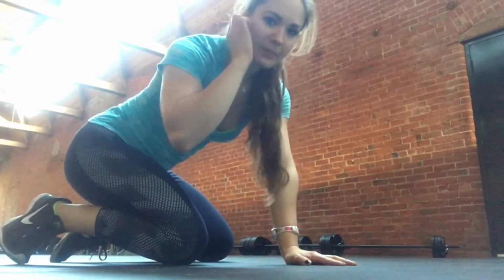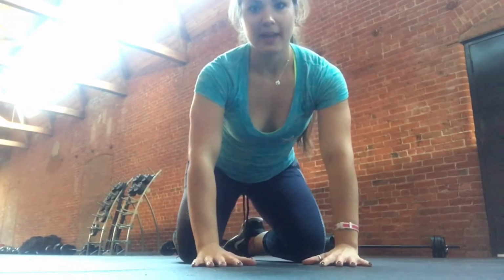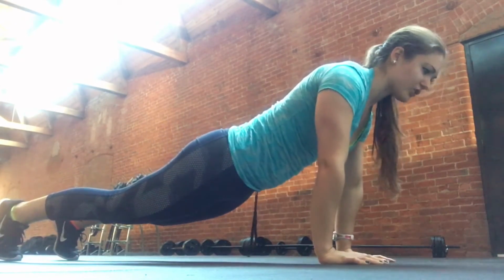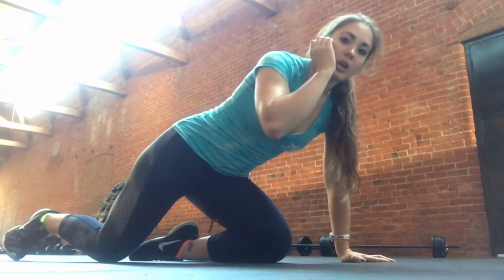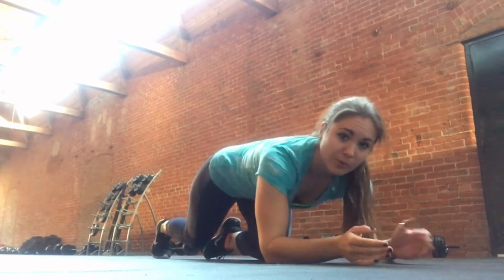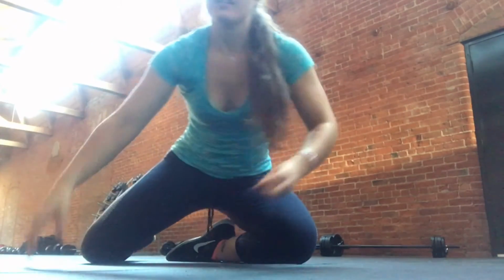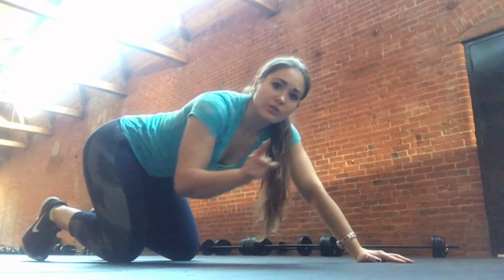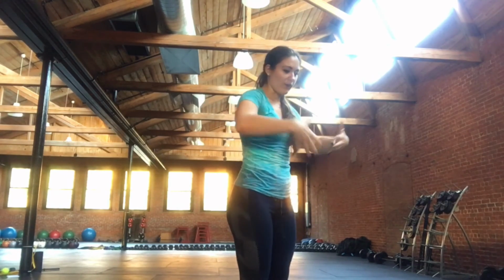Tips On A Better Plank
The plank position utilizes your entire core. That means that when you are in a plank, you are locking out not just your abdominals, but your shoulders and your glutes. Your butt is part of your core, so use it. Your eyes should be a few inches in front of your fingertips to keep your neck neutral. It is not ideal to be craning the neck up to look at the person across from you or to relax your head entirely and look at your toes. Straight line head to heal. Squeeze everything: shoulders, core, butt, legs. You should be as solid as a rock, nothing should be fluffy or disengaged.

One key piece of the plank is the hip tuck. If you have ever experienced pain in your back while performing a plank, you are not tucking your hips. You hear that you should keep your hips neutral so you are forming a straight line shoulders, hips, heels. You may have your hips in line, but that doesn’t mean your low back is in the correct position. Think about tucking your butt cheeks under your pelvis and push your hip bones up so your back is completely flat and not arched.

Your hands should be right under the chest so we aren’t putting any unnecessary pressure on the shoulders. In order to engage the shoulders properly, we have to corkscrew the elbows in. When we rotate through the wrists so that the crook of your elbow is facing outward, you are pulling the shoulder blades down and back into the correct position with a little help from the lats.

To relieve some of the pressure on the wrists as well as to relax the shoulders a touch, spread your fingers out wide. If you are experiencing pain in your wrists, one option is to grab a pair of dumbbells and hold on to them to take your wrists out of the bent position. Another option you have is drop onto your elbows to take the wrists out of it completely. If your shoulders are taking too much of the pressure, you can drop into a low plank here too with your hands apart and your eyes between your palms. In either position, hands or elbows, we can immediately make the plank easier by dropping to the knees. However, a plank at the knees doesn’t stop at the knees. The hips still stay in line with the head, and the toes stay dug into the ground to keep the glutes engaged and the hips tucked.

Once you’re in position, lock and hold!